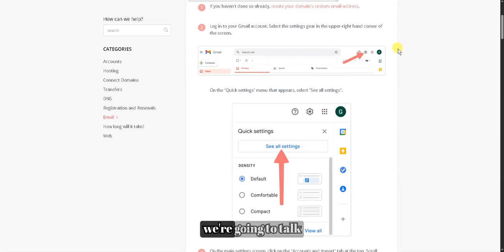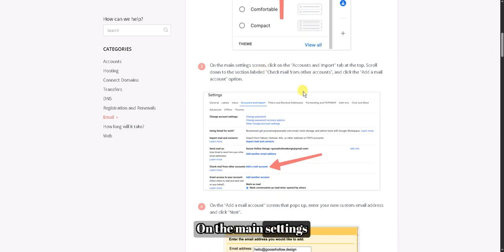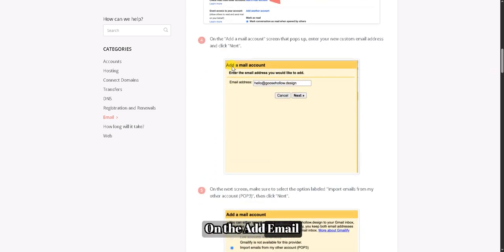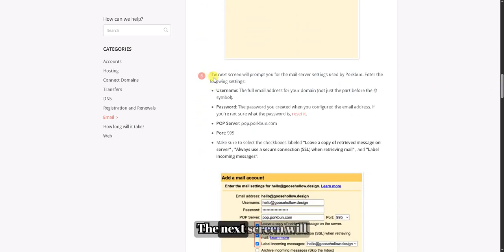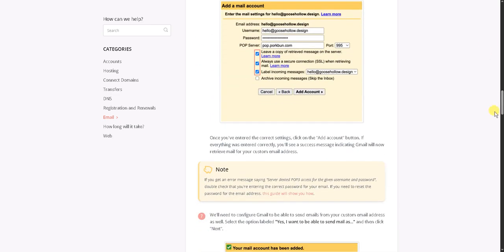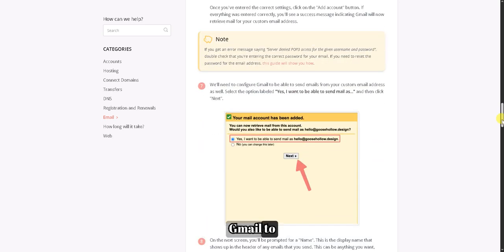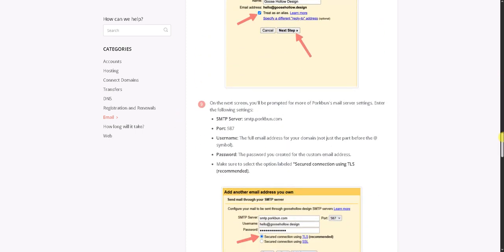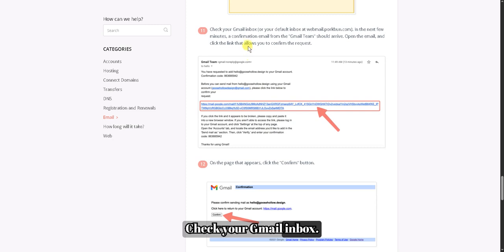NEW! How to Set Up Gmail with Porkbun Domain Email (2025) 📧 | Porkbun + Google Workspace Setup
Want to connect Porkbun domain email with Gmail in 2025? In this video, I’ll guide you step by step on how to set up Gmail to send and receive emails using your Porkbun domain.

✅ What You’ll Learn in This Porkbun + Gmail Tutorial:
📧 How to Connect Porkbun Email with Gmail
⚙️ Setting Up MX Records for Google Workspace
🔑 Adding SPF, DKIM & DMARC for Security
📨 Sending & Receiving Porkbun Domain Email in Gmail
📱 Accessing Porkbun Email on Mobile Gmail App

⏳ Timestamps & Video Chapters:
0:00 Intro – Why Use Gmail with Porkbun Email in 2025
0:25 Porkbun DNS Settings Overview
0:50 Setting Up MX Records for Gmail/Google Workspace
1:15 Configuring SPF, DKIM & DMARC Records
1:40 Sending & Receiving Porkbun Domain Email in Gmail

🔥 Why Watch This Porkbun Gmail Setup Guide?
✅ Beginner-friendly step-by-step instructions
✅ Works with personal Gmail & Google Workspace
✅ Learn how to improve email deliverability with DNS records
✅ Stay updated with Porkbun + Gmail setup in 2025

✅ Porkbun users setting up custom domain email
✅ Small businesses using Gmail for professional email
✅ Beginners learning DNS & email hosting setup
✅ Anyone wanting branded email with Gmail

📢 Follow me for more tutorials on Porkbun domains, DNS management, and email hosting in 2025!